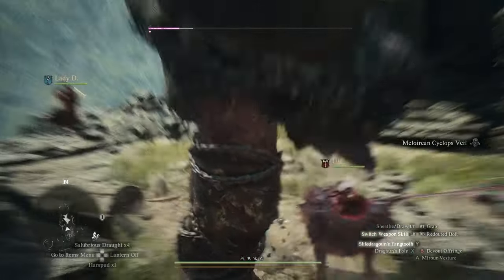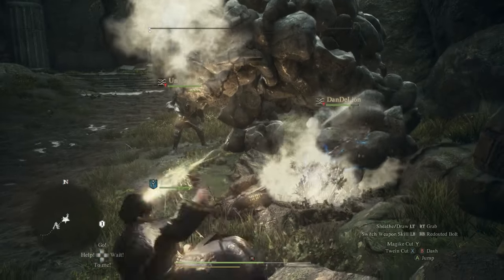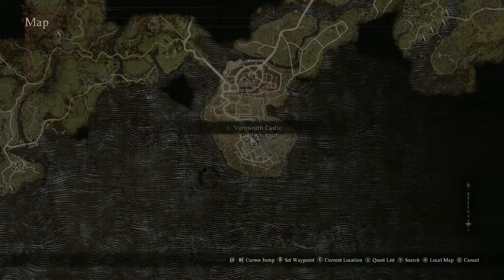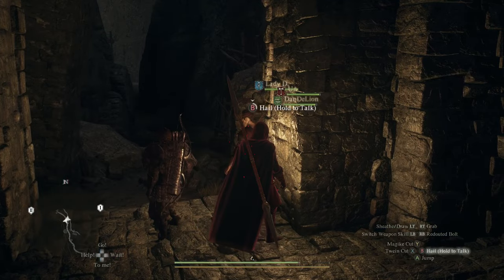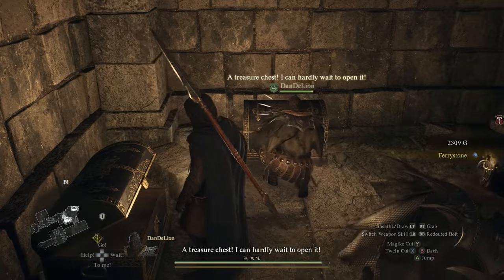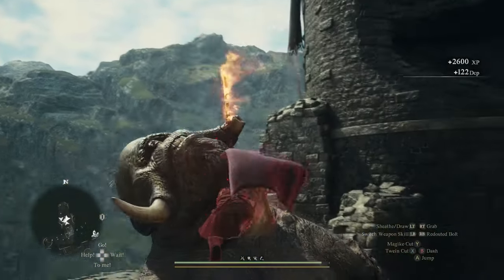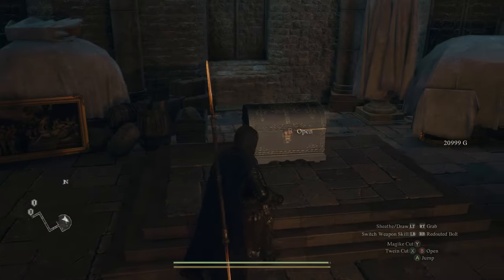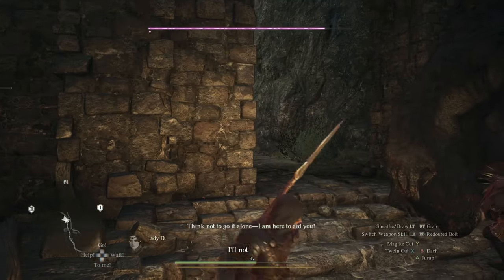Dragon's Dogma 2 Get Overpowered At The Start of The Game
Dragon's Dogma 2 Get Overpowered At The Start of The Game DD2 Guide
Being an open world game you're able to begin exploring and dungeon delving from the get go, however some of these places may be very tough or a little out of reach. Never fear, there are PLENTY of fantastic options for OP gear right from the beginning!

Chapters
0:00 Silver Rapier, Savant's Boots
1:22 Heraldic Cape
1:54 Vault Key, Infernal Edge
2:59 Meloirean Cyclops Veil, Black Matter
3:52 Daughter of the Evening Shield